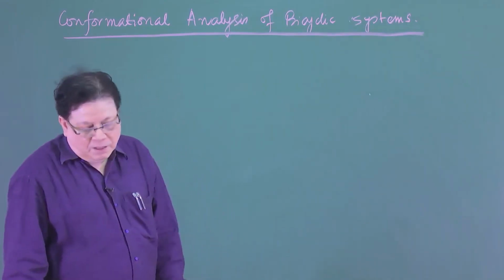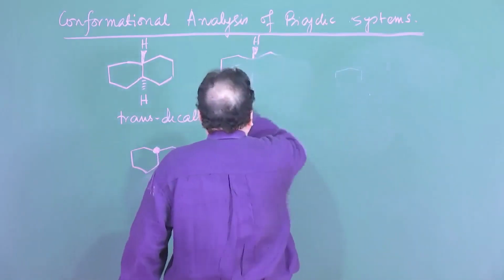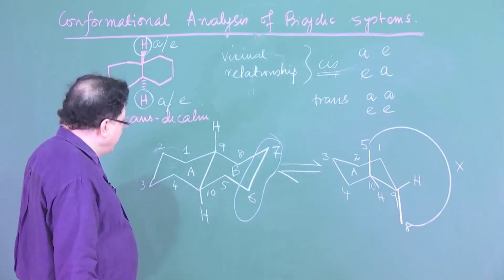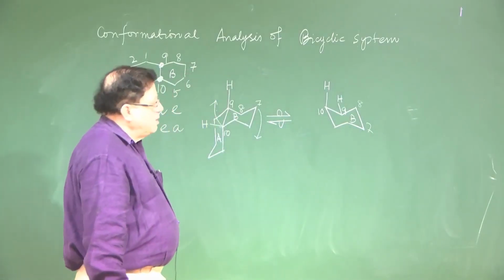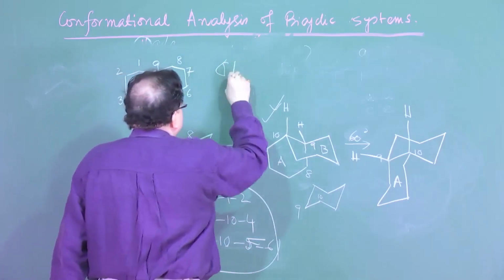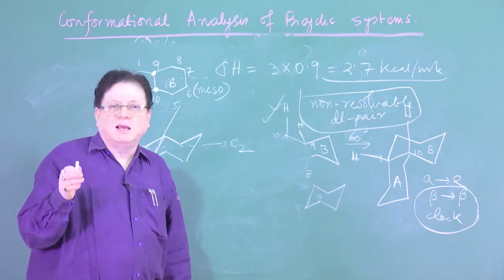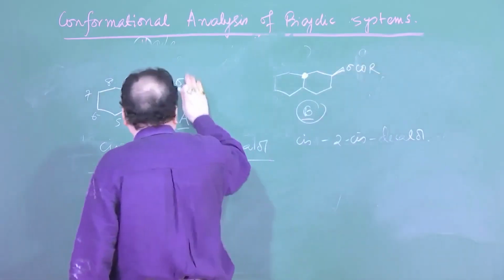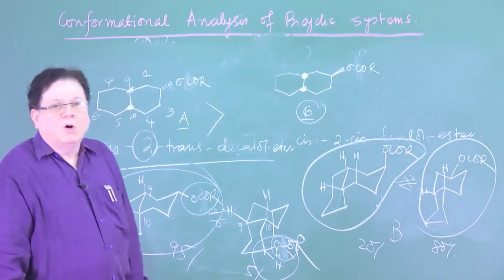Conformational analysis of bicyclic systems: the Decalins